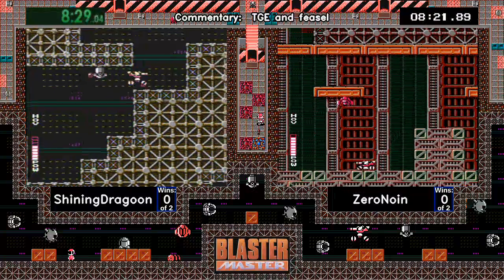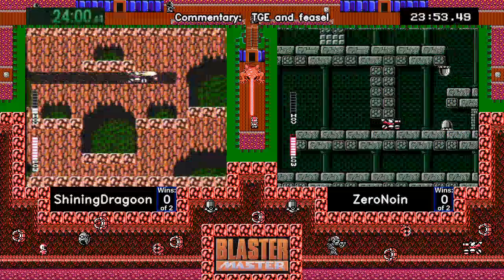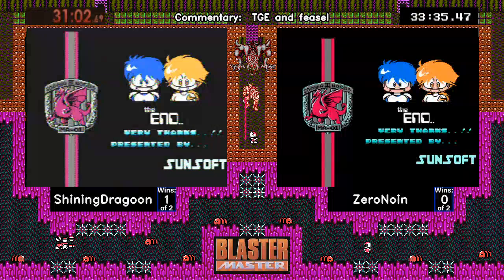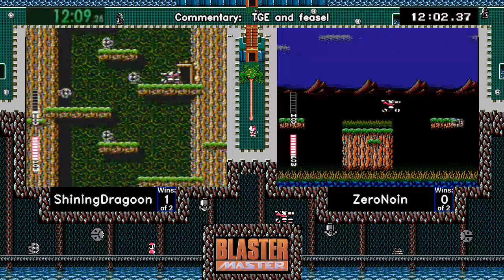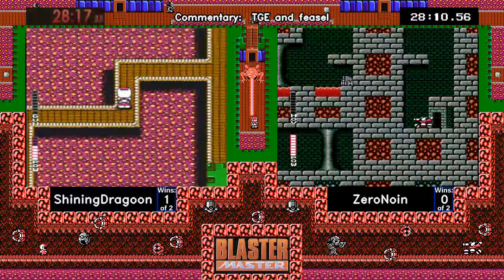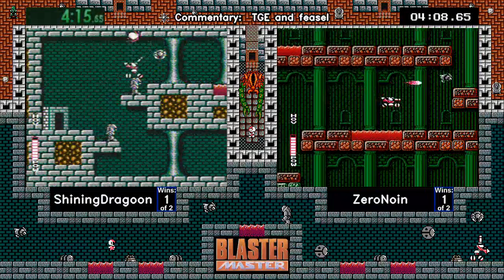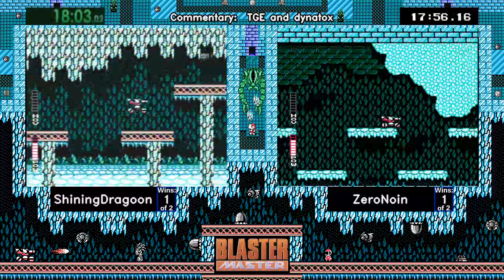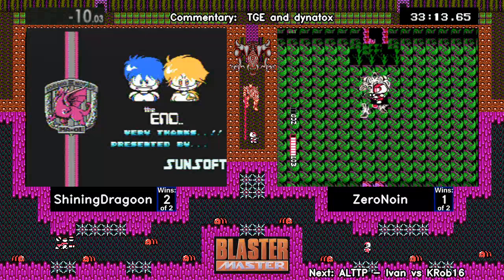Blaster Master Tournament: ShiningDragoon vs ZeroNoin